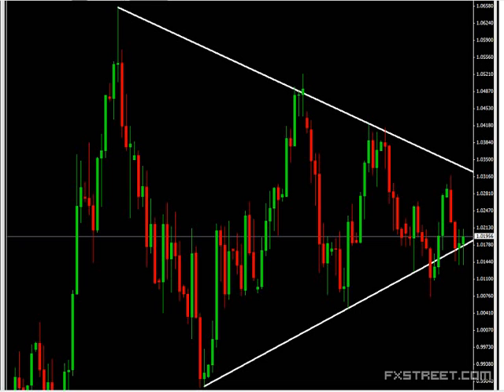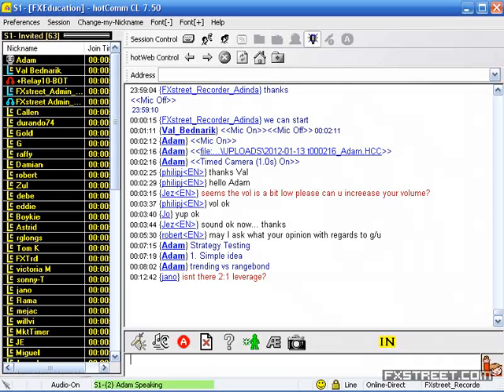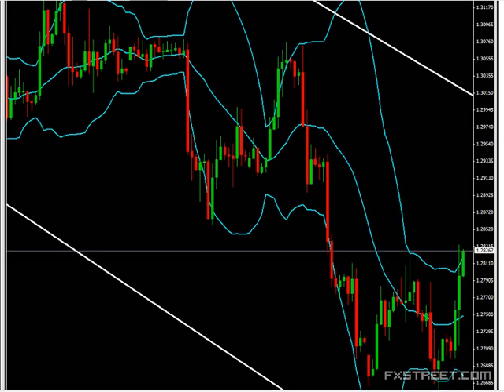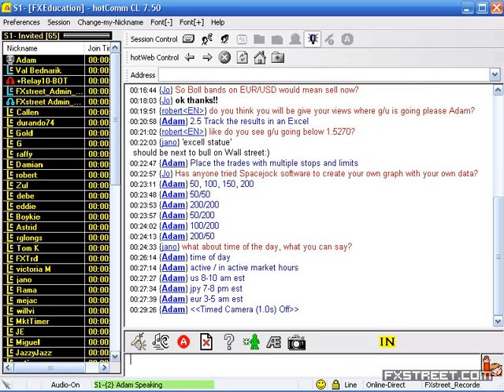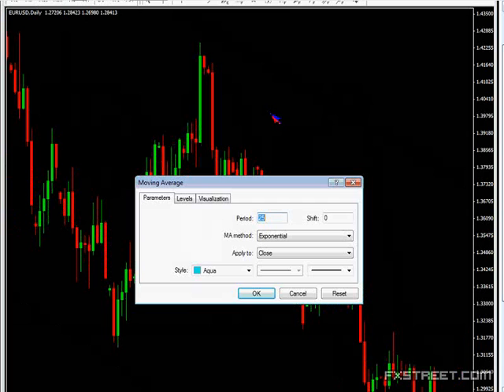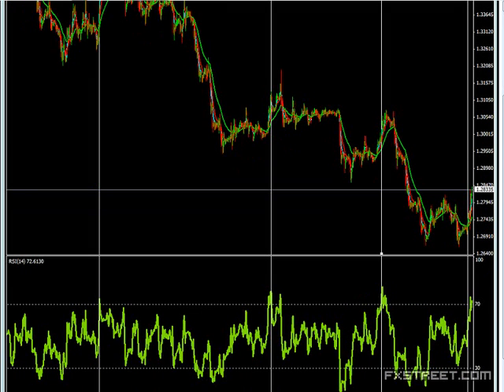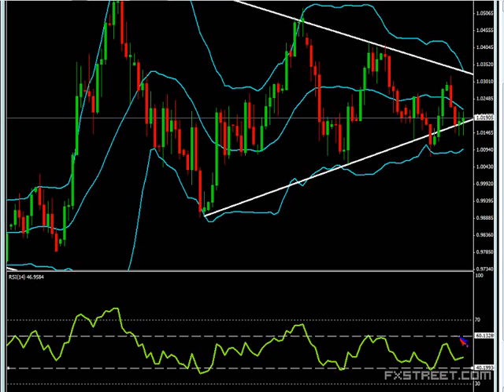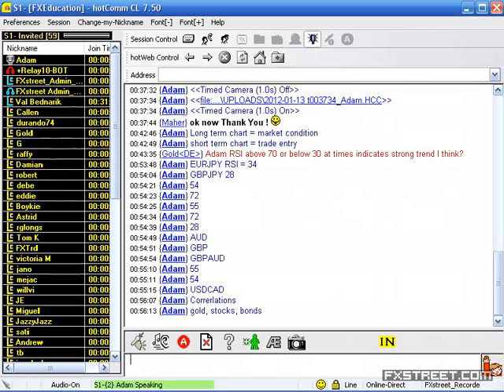Valeria Bednarik: Beginners Corner Strategies with guest speaker Adam Rosen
Date of issue: 12 January 2012. Speaker: Valeria Bednarik. This month's guest for our Beginners Corner is Adam Rosen. Adam Rosen has worked on Wall Street for nearly 10 years in a number of capacities including trading equities, fixed income products, equity, and Forex-options, as well as asset management. In this webinar, Valeria's guest will present us her strategies for the forex market and in particular, she will talk about "A simple and scientific method to creating your own trading plan with strategies that you will design - no experience required." Adam intendsto discuss a very simple process he has used himself for quite a while, where he chooses a strategy to enter a trade based on the most commonly used technical indicators (such as RSI, moving averages, Bollinger Bands, MACD, etc). He will then discuss how he tests this strategy on a demo/practice account while also maintaining a trading log on an Excel spreadsheet. Once he has completed a 30-day (demo test) period of time, he will then go back to evaluate this strategy based on the demo account results page as well as the Excel spreadsheet in order to determine if this strategy should be applied to a live account, and if so, the optimal settings that should be used. Furthermore he will also share a number of his own ideas (basic trading strategies & concepts) so even the 'brand new' Forex trader will be able to begin applying this method in their own from day 1. In short, this system allows the trader to apply a very scientific testing procedure to any kind of trading model so we may take the 'guesswork' out of trading, and speculate in the Forex market based on probabilities and statistics, rather than simply by chance or 'luck'. On January 26th, Valeria will review with you all the ideas and strategies presented by Adam. Go to the Beginners Corner page for more resources